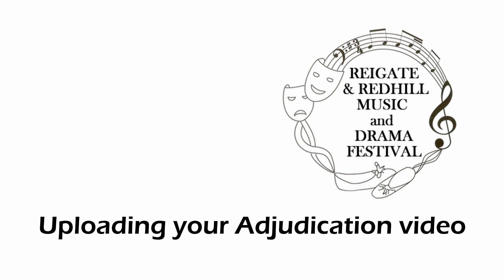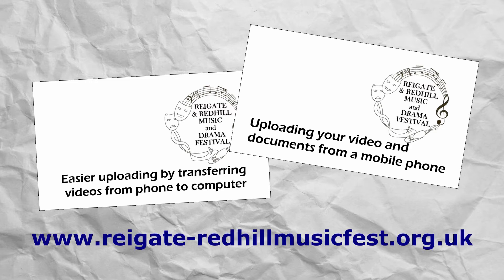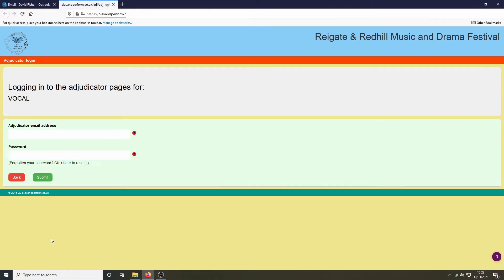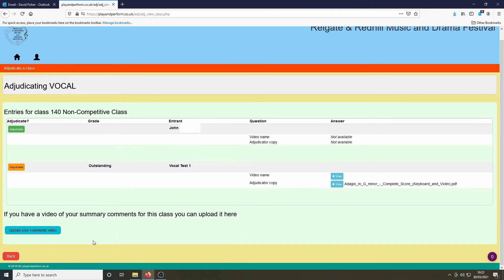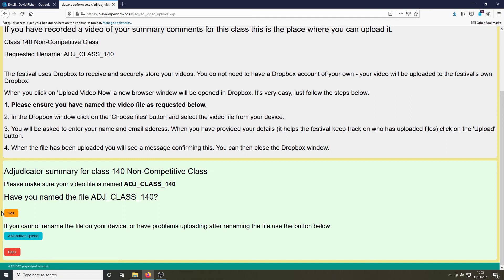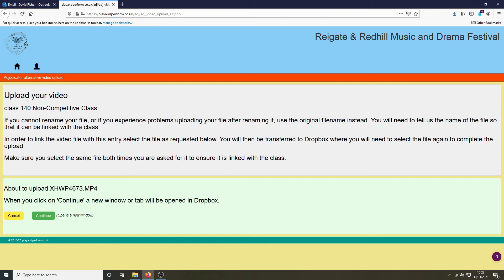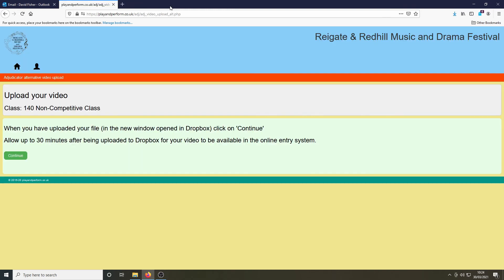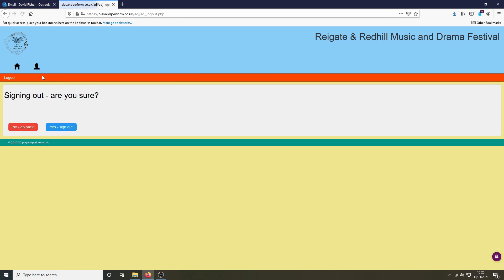How to upload your Adjudicators comments on video: Reigate & Redhill Music and Drama Festival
Adjudicators, here is a step by step guide to uploading your video with overview comments on a class you have adjudicated.